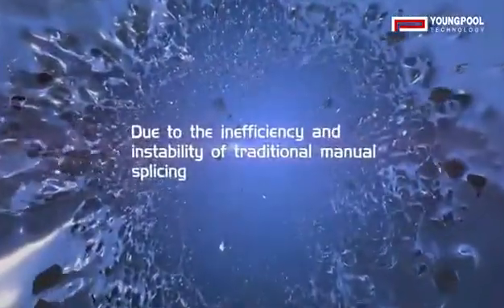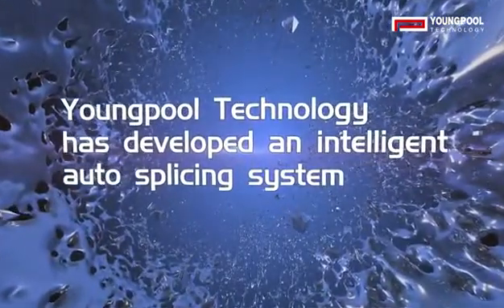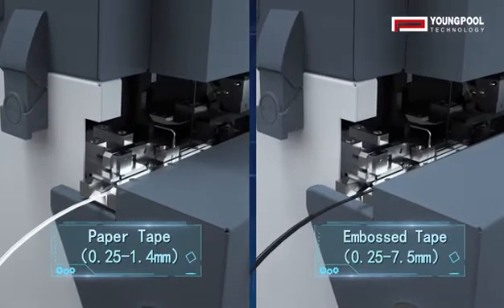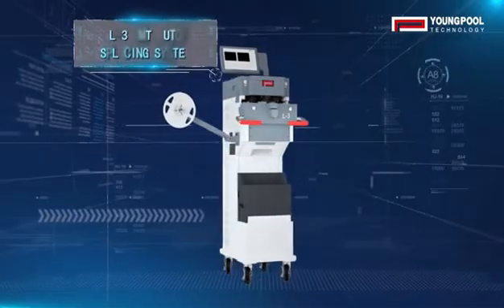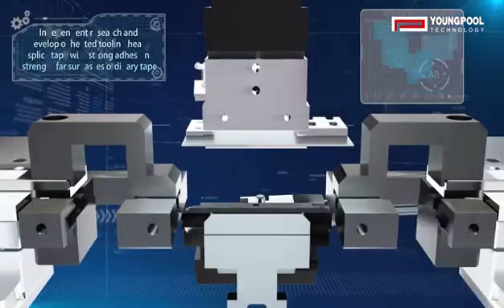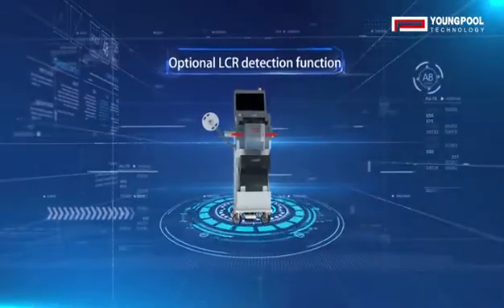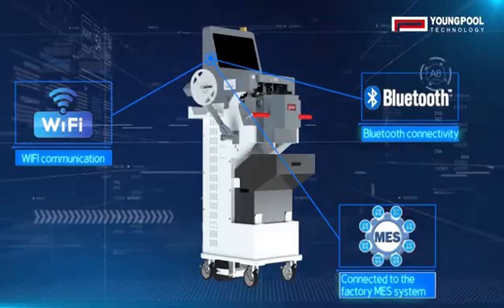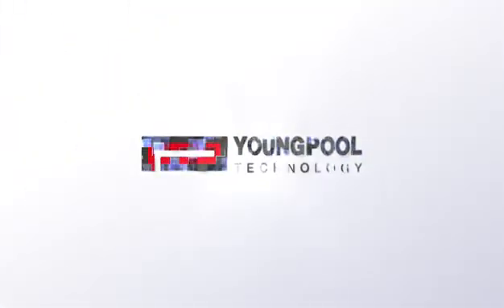Auto Splicing System by YoungPool Technology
Manual and conventional splicing has to come to an end. Not only they give bad quality joint to the tape, the cycle time and not consistent since its fully dependent on human skills level and adaptation. Auto Splicing will enhance Joint quality, shorter cycle time with repeatable FPY up to 98%